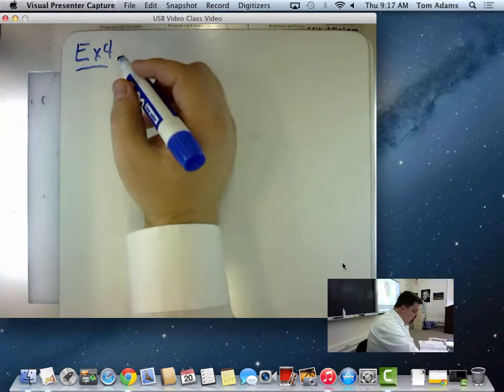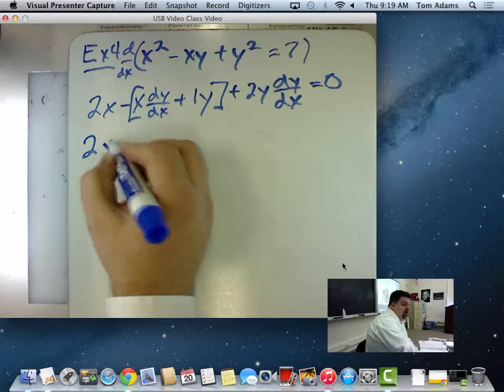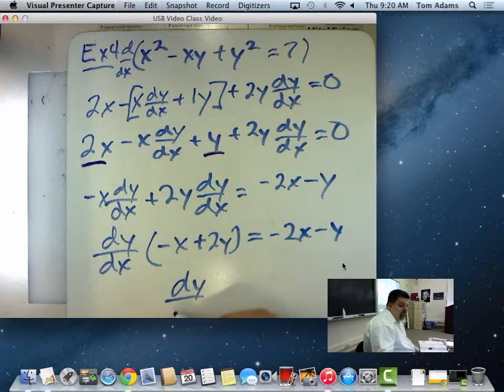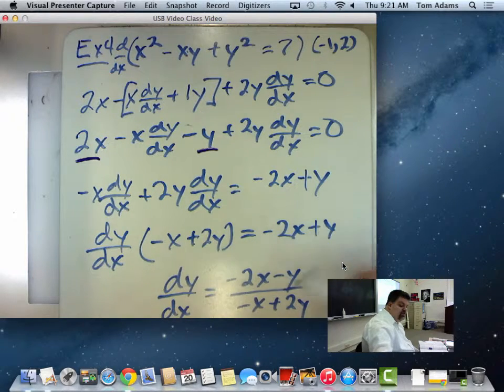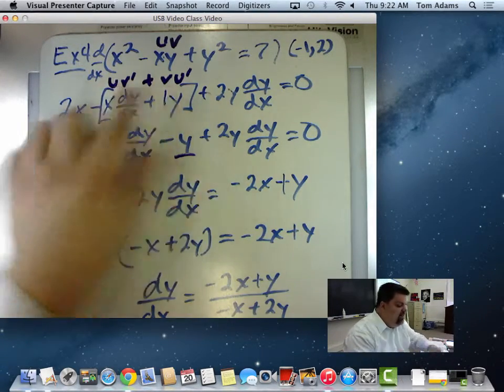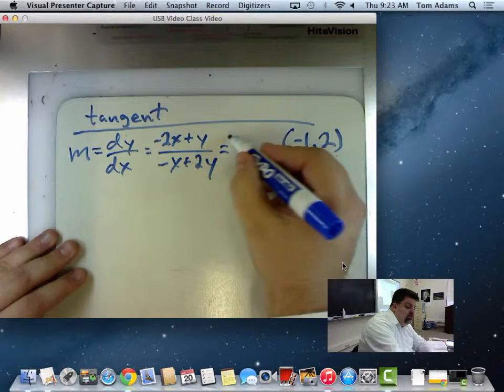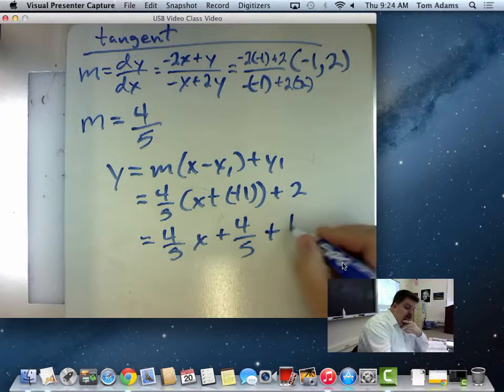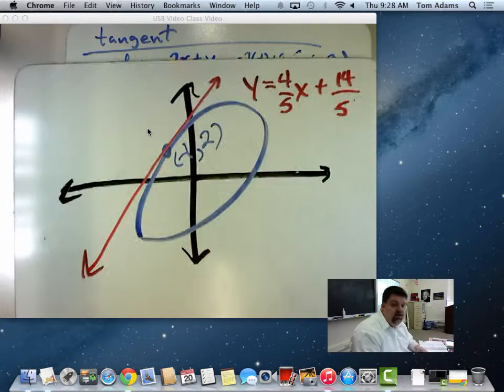Ap Calculus 3.7 Implicit Differentiation Example 4